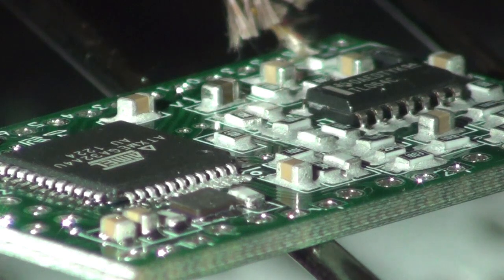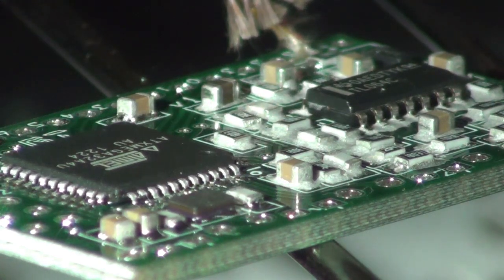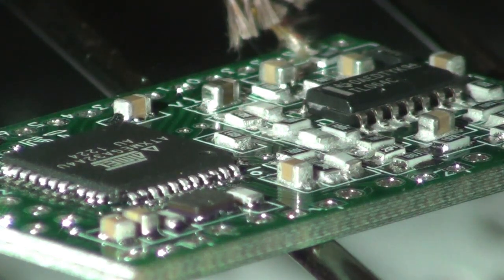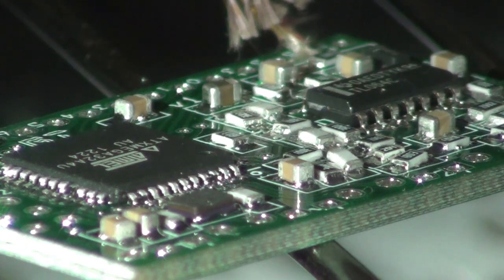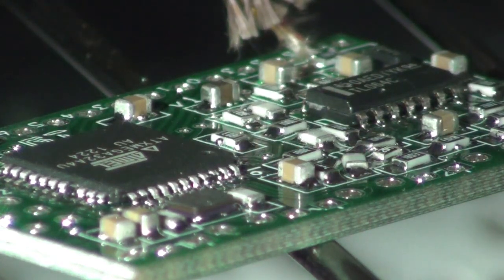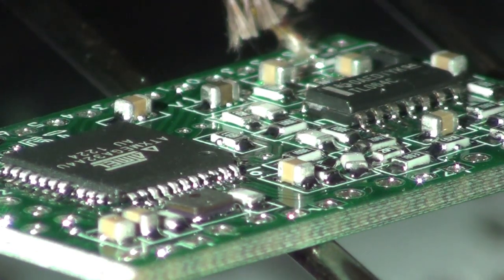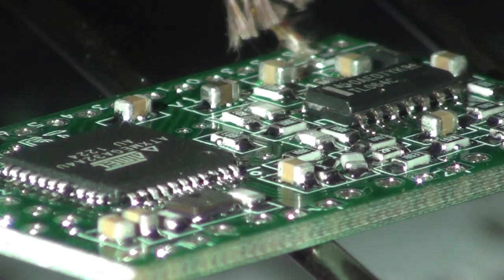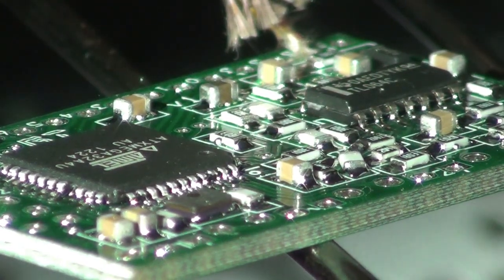The Hotness Reflow Oven in Action by Zack Freedman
Watch and listen as MakerBar's own, Zack Freedman, provides live commentary during the magical moments that the surface-mount devices (SMDs) align with the pads on the board during the reflow soldering process in a hacked toaster oven he dubbed, The Hotness.

The board in the oven is the 'X'-cellent Xprotolab Oscilloscope by Gabriel Anzziani of GaboTronics. This cute little oscilloscope kit has charmed everyone that see it at the MakerBar.